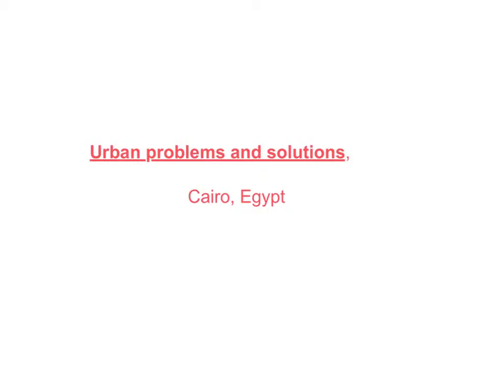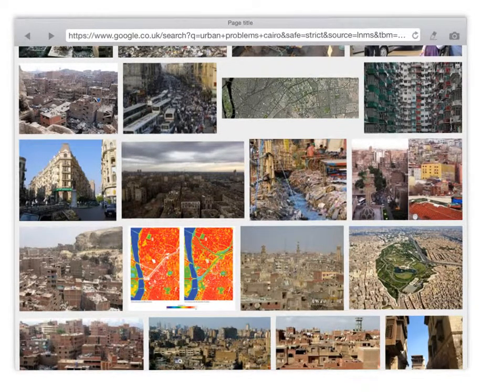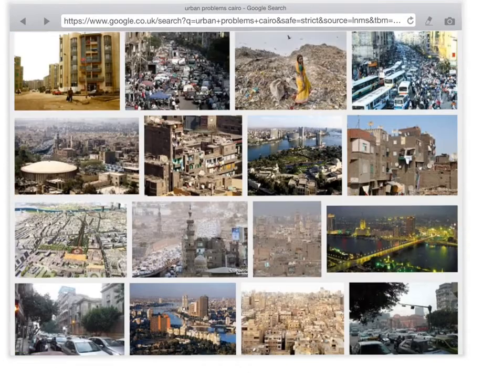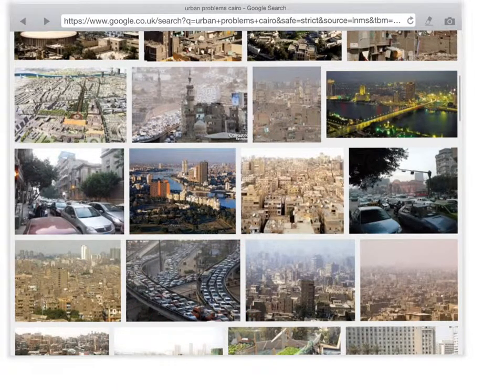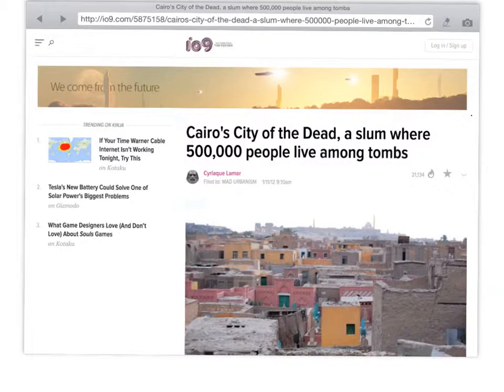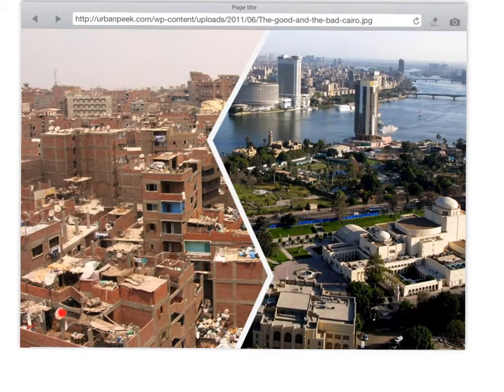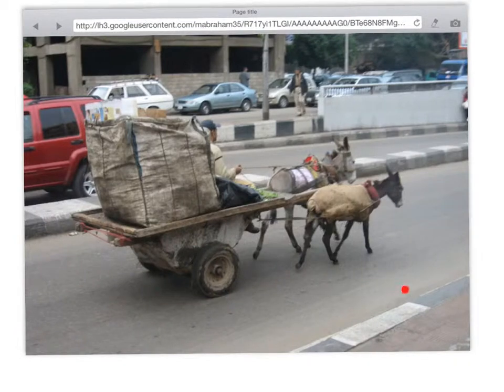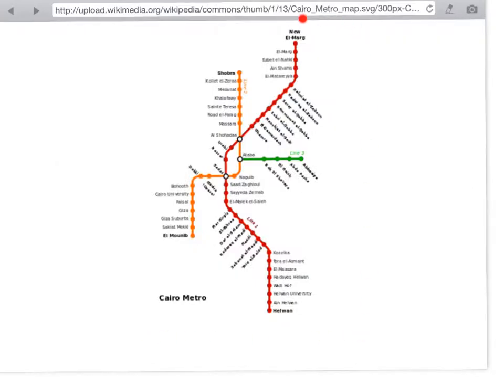Cairo urban problems LEDC